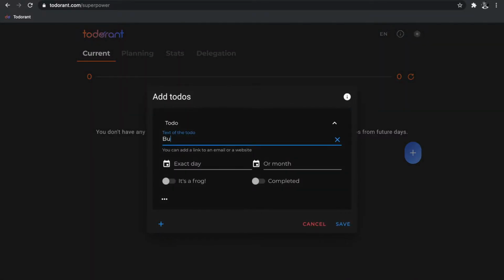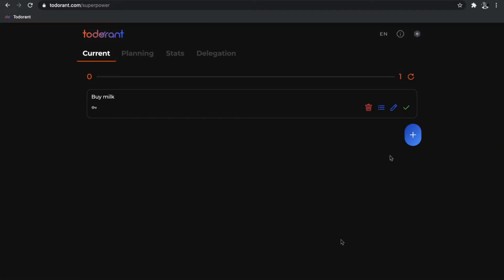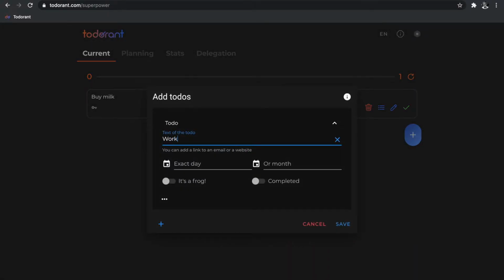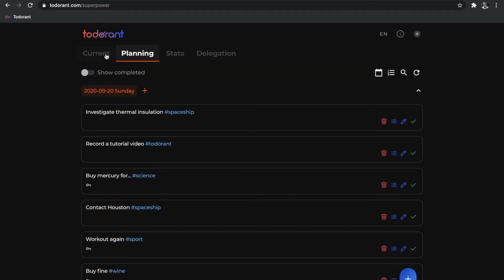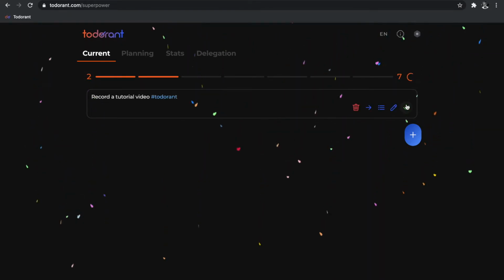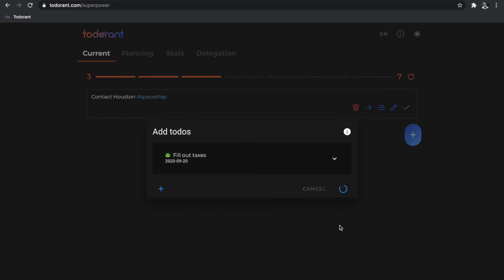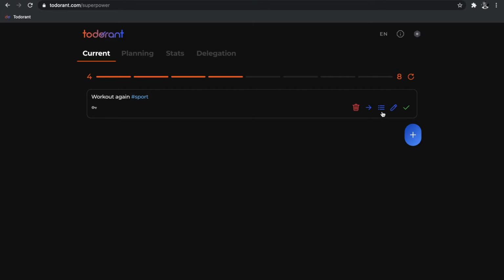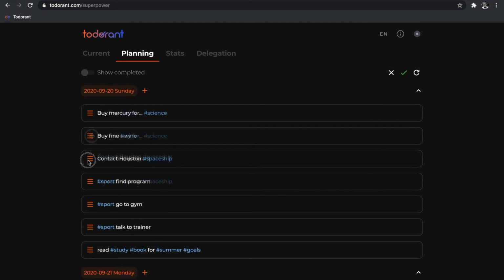How to use Todorant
In this video we will show you the main concepts of the Todorant web app. You can use Todorant: